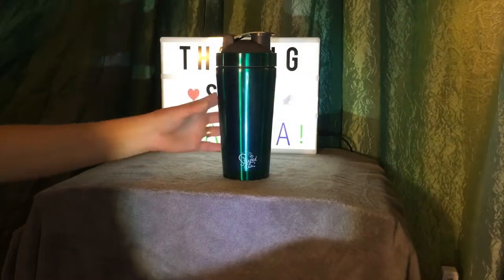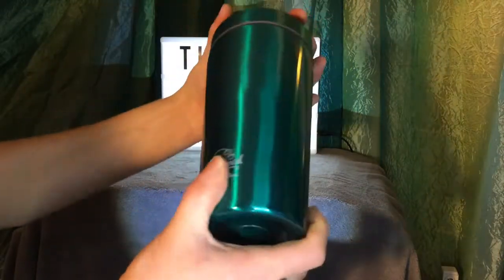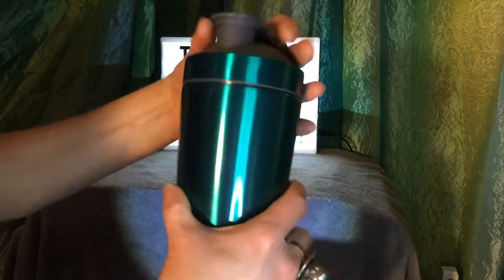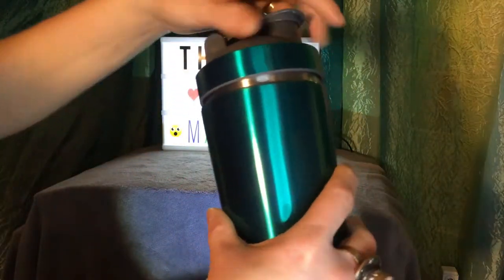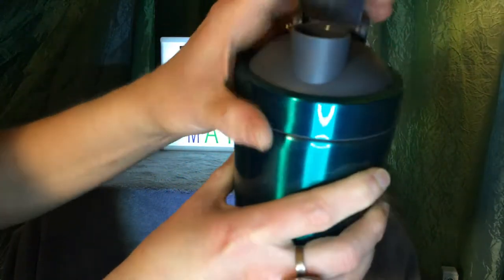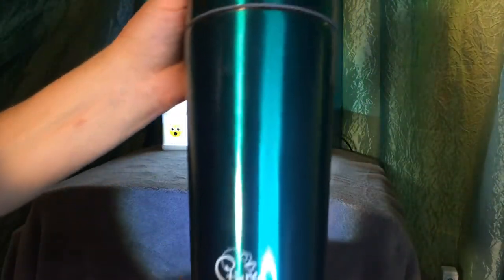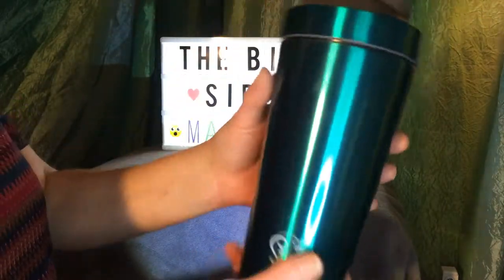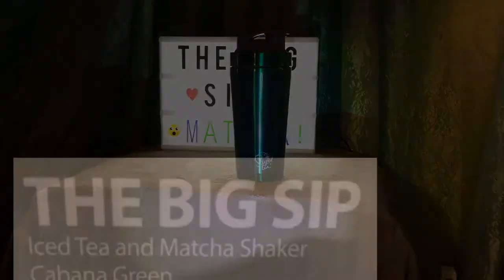Steeped Tea with Ginger B, The Big Sip, new Matcha stainless shaker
Steeped Tea with Ginger B, The Big Sip, new Matcha shaker now can be used with hot beverages too! Love what you do, lovin my steeped! *I love doing impromptu videos using my iPhone, no fancy equipment for this tea-lady! I had to speed up the video speed for downloading purposes. Just sharing what I love, a cup of tea!
Love what you do, lovin my steeped!